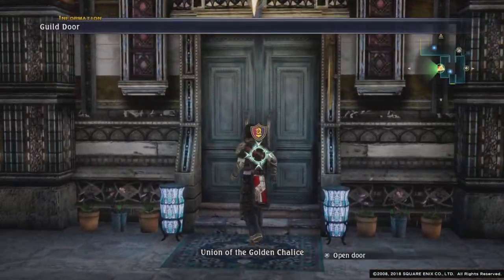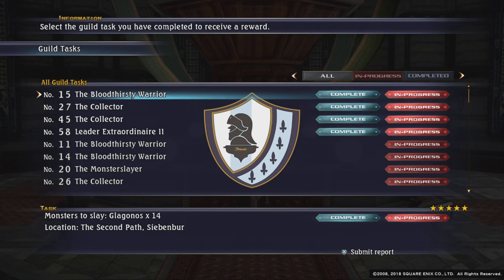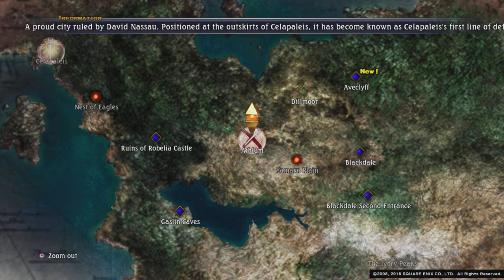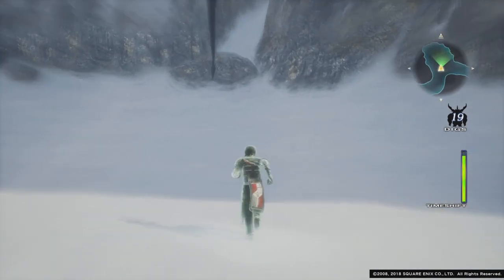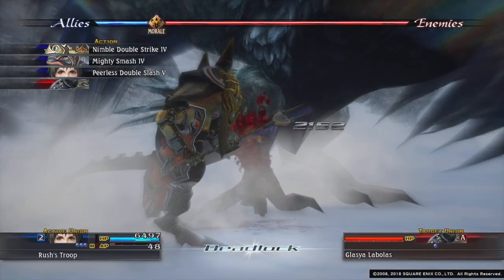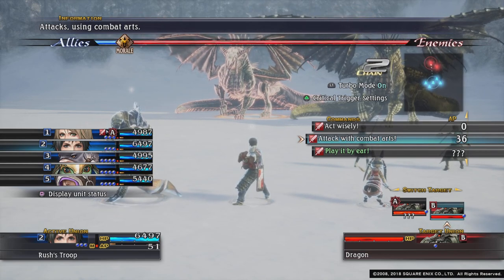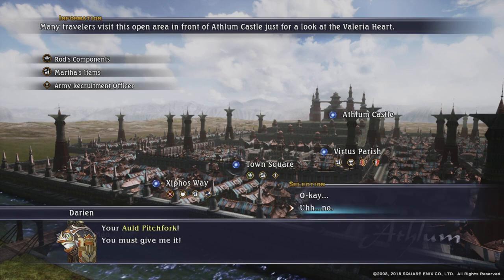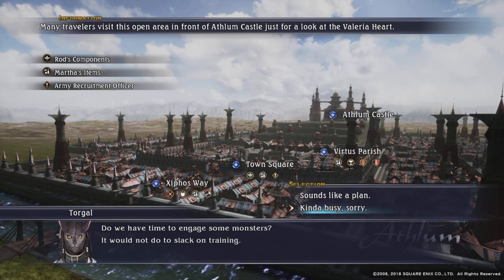The Last Remnant Remastered - Episode 67 Saving Reya's Sight